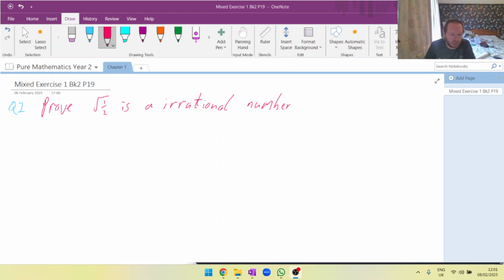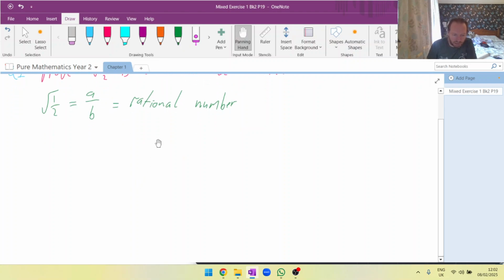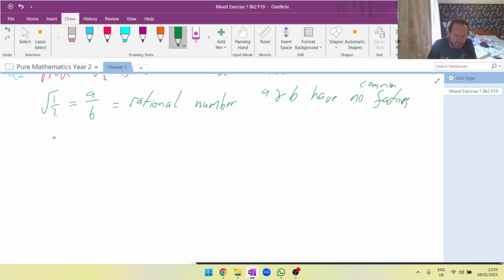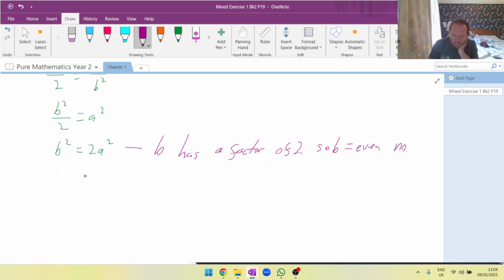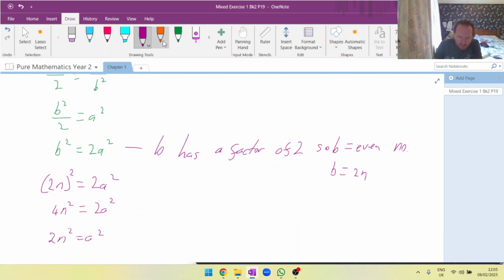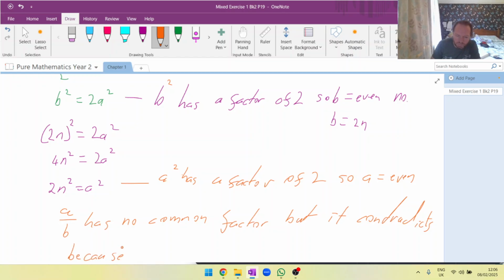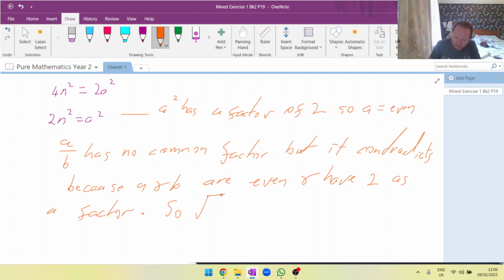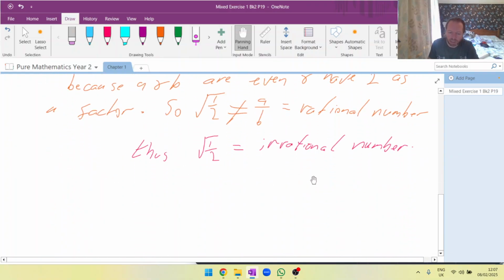Q1 Chapter 1 Algebraic Methods Mixed exercise Edexcel Pure Mathematics Y2